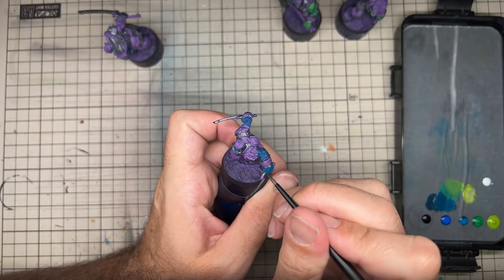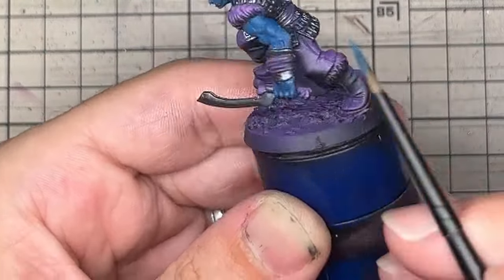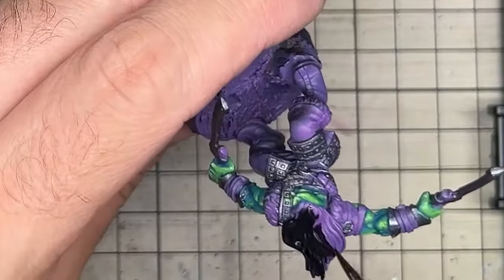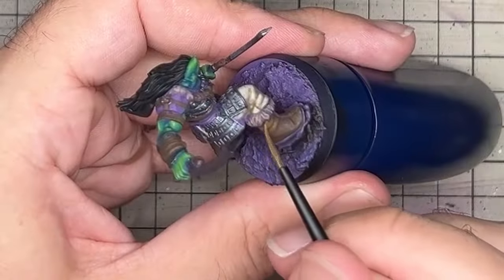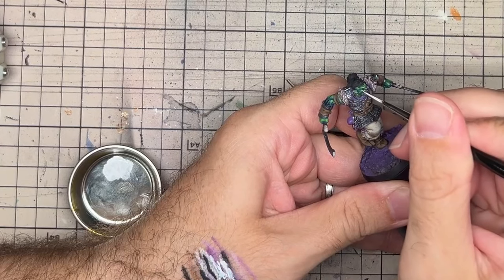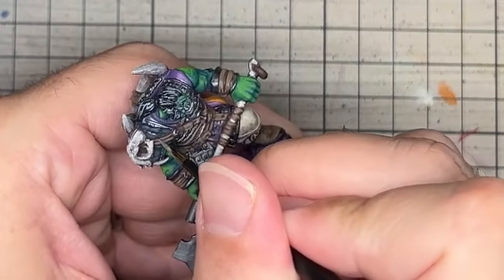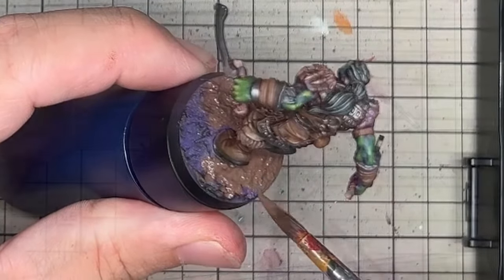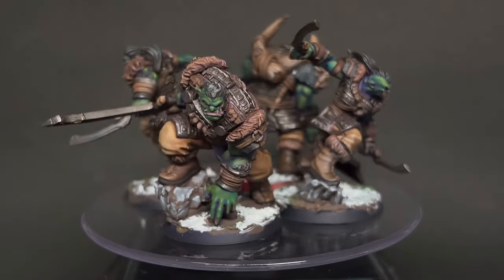Painting Orc Skin and Leather - The Orc Hunters from Warcrow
We are painting the Orc Hunters from the game Warcrow by @CorvusBelliOfficial

To get some vibrant Orc skin tones, we are looking at using some basic colour theory to really push the range of colours used and combine it with some oil washes. We are also working on giving the leather clothing a worn in and tied together scheme without it looking bland.